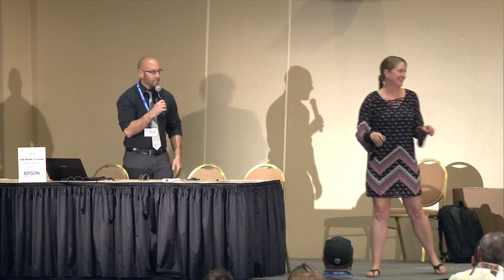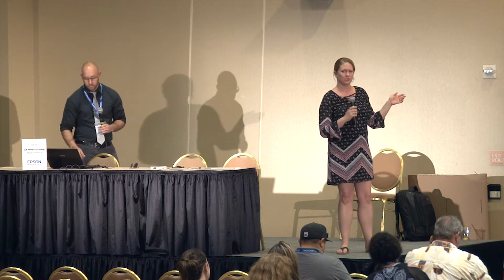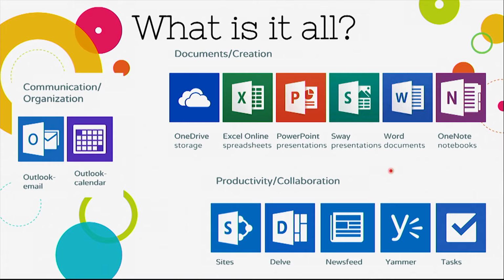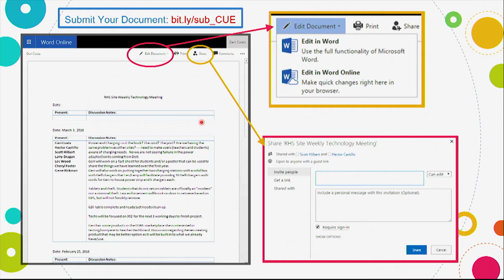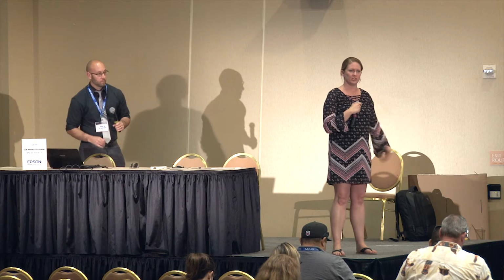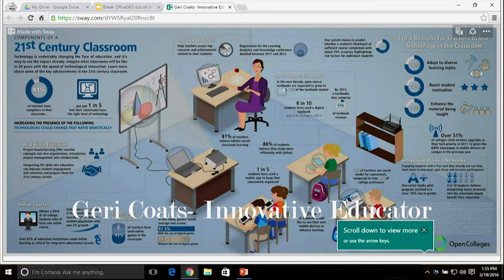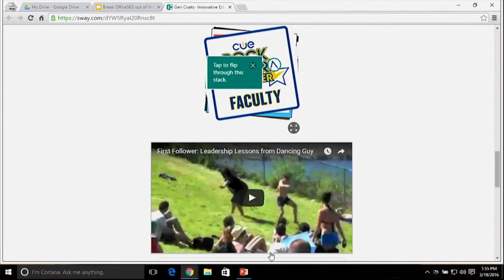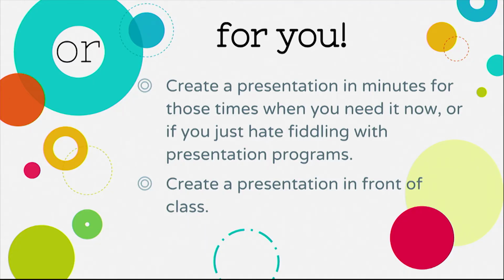Coats and Markstone- Break Office365 Out of the Office and Into the Classroom- CUE 2016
This video is especially helpful if you're a Microsoft school. Learn how to utilize Office365 with your students to organize, simplify, and go further with Office in the cloud, featuring presenters Geri Coats and Matt Markstone.
Recorded on Saturday, March 19 at the CUE 2016 National Conference in Palm Springs, CA.